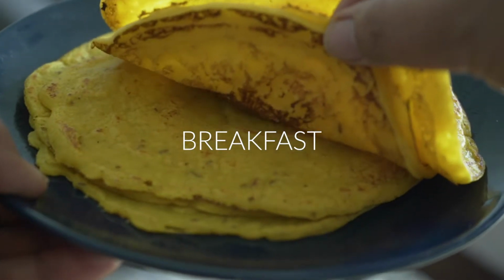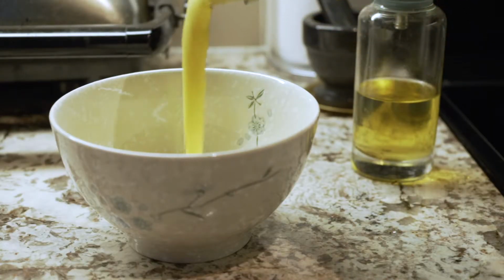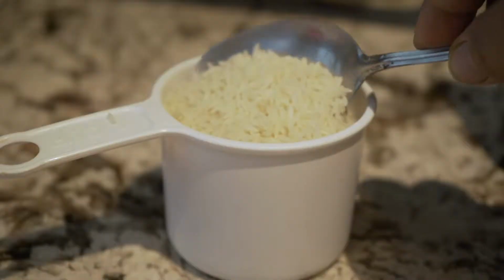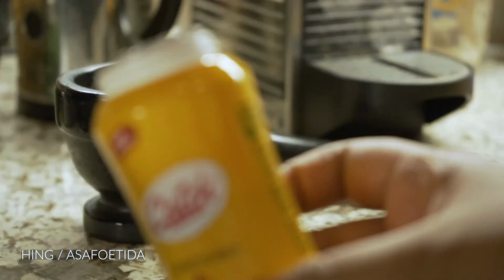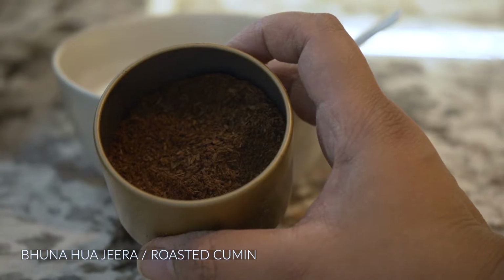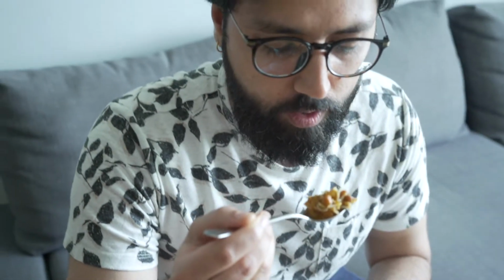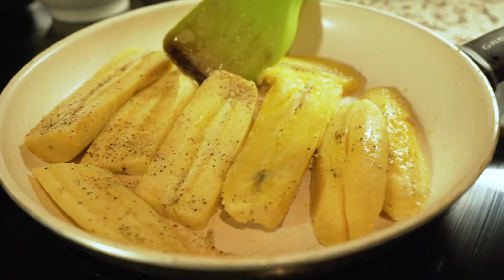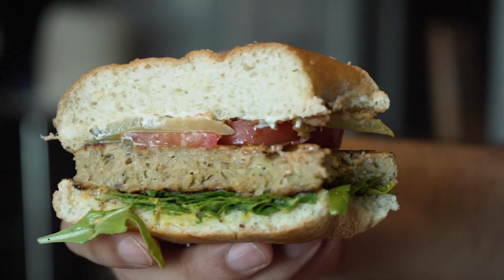A day of eating in Toronto's lockdown - AGAIN! - Kaala Channa, Moong dal ke Cheele, Plantain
INGREDIENTS LISTED BELOW ⬇⬇⬇ Hello everyone! I'm back with a "what I are in a day" type of video. As we continue to practice social distancing, we've been eating most of our meals at home. Actually, we were doing that anyway. Nevertheless, here's a look at everything we ate in a day during the continued coronavirus pandemic. Hope you get some inspo!

MOONG DAL CHEELE
3/4 cup moon dal soaked for at least 2 hours
1 green chili (optional)
1 clove of garlic
1 inch piece of ginger
1/2 tsp turmeric
1/2 tsp jeera
salt to taste
approximately 1/3 cup of water for grinding

KAALA CHANNA
1 cup kaala channa soaked overnight (8-10 hours)
1 small onion
2 cloves of garlic
1 inch piece of ginger
1 large tomato (1/3 cup canned tomato purée)
1/4 tsp hing / asafoetida
1 tsp turmeric
1/4 tsp kashmiri chili powder
2.5 cups water

CUCUMBER RAITA
1 cup yogurt (even plant based yogurt)
1/3 cup water or more if preffered
All to taste:
chaat masala
kaal namak
roasted cumin (bhuna hua jeera)
1/4 cucumber grated

MY FAVOURITE kitchen and lifestyle items